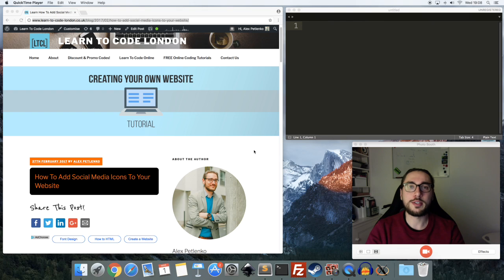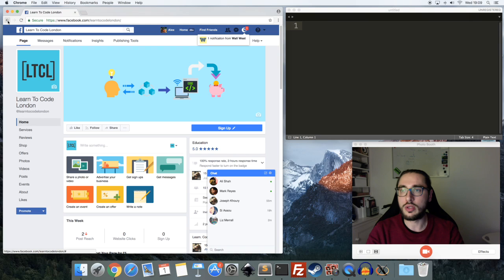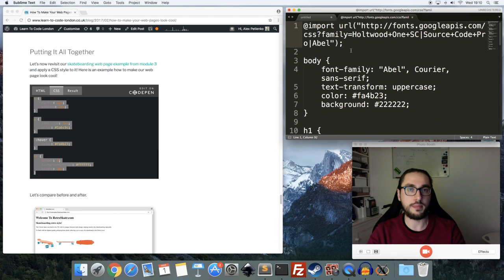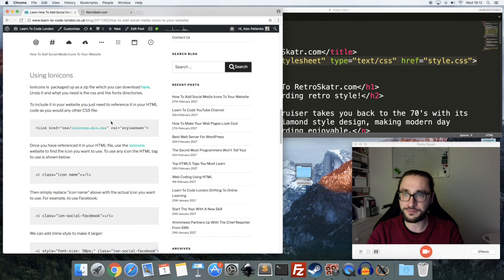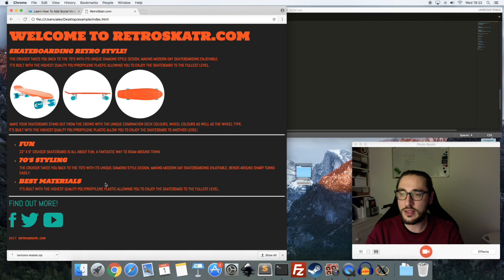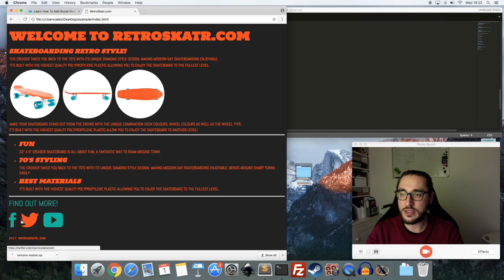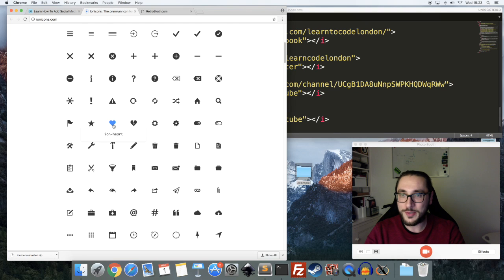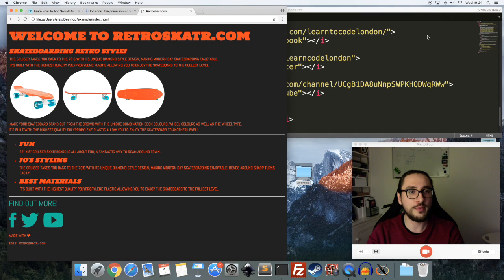How to Make Your Own Website Tutorial - Module 6: How To Add Social Media Icons To Your Website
Adding social media icons to your website is an easy way to make your website look great and help build up your social media following. This is the sixth module in the How to Make Your Own Website Tutorial.

Last time, we introduced CSS and saw how it can be used to style our web pages. We learnt that CSS is a separate language to HTML and how the two go hand-in-hand to allow us to create beautiful looking web pages. In this module, I will show you how to add social media icons to your website and make it stand out even more!

This technique can be used not only for social media icons but indeed any type of icons.

How To Add Social Media Icons To Your Website

The easiest way to add social media icons to your website is to use a free 3rd party library of icons! I highly recommend Ionicons and Font Awesome Icons for this.